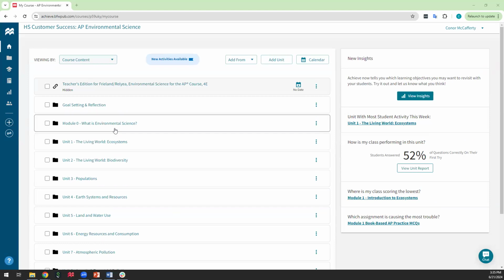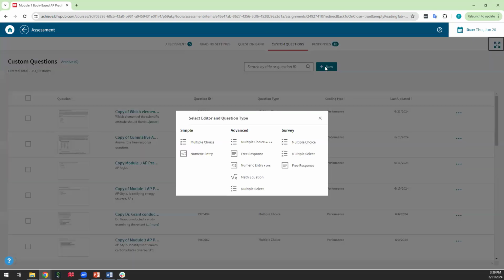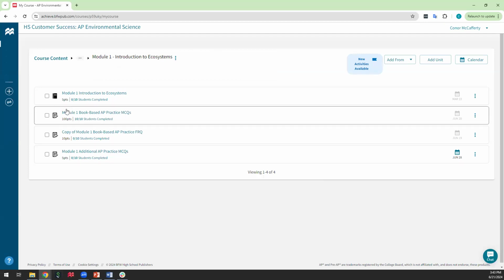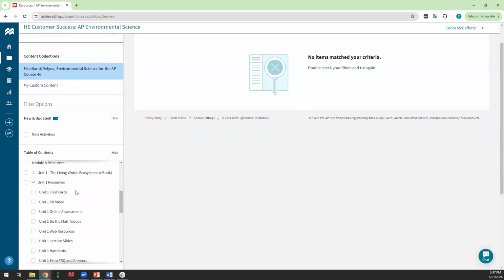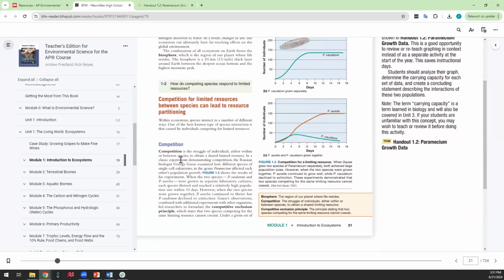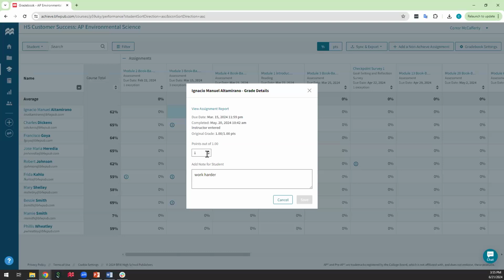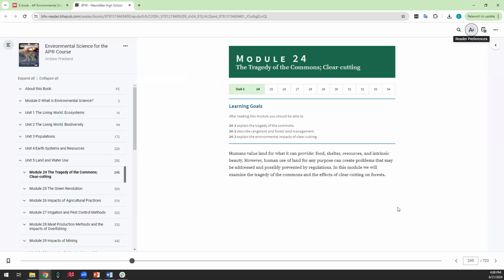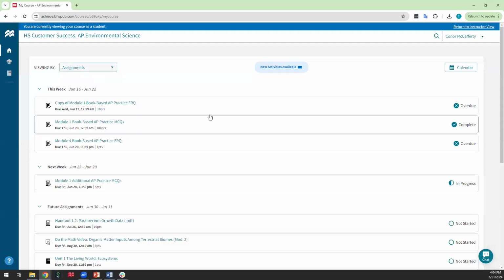BFW Implementation Video: Achieve Digital Training Science